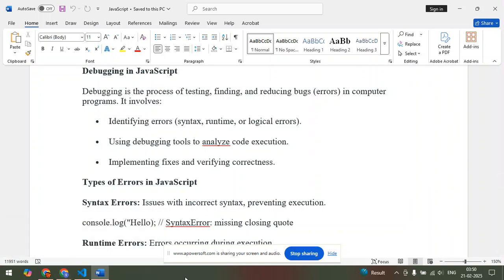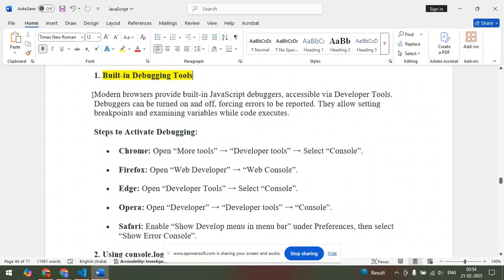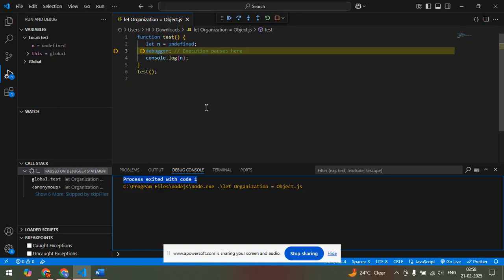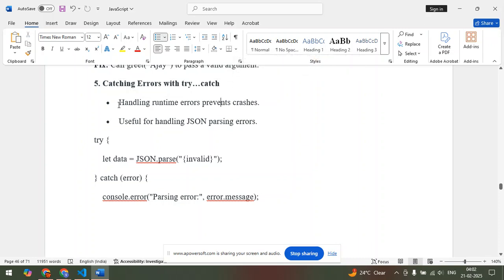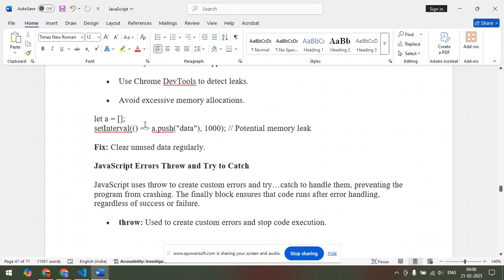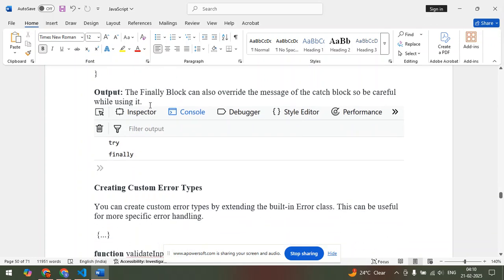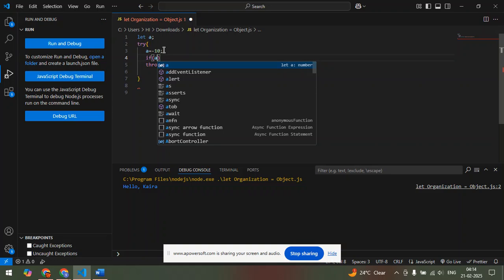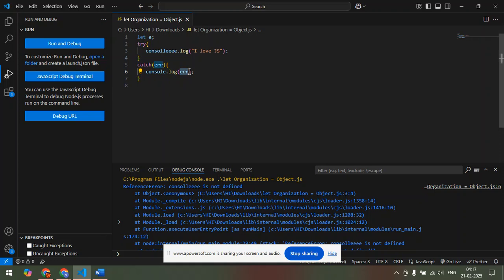JavaScript - Debugging in JS,Exception handling try,catch,throw,finally|Tech_Knowledgey